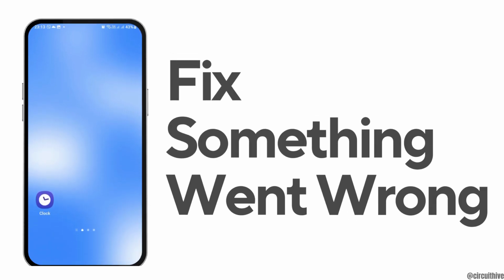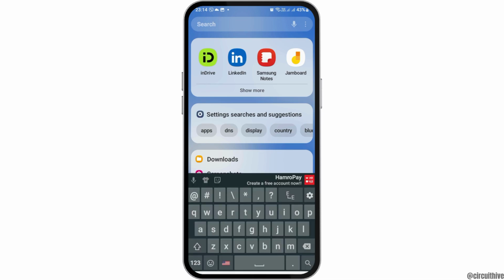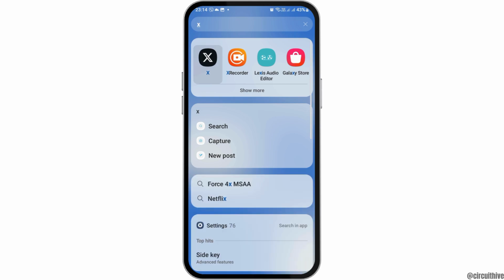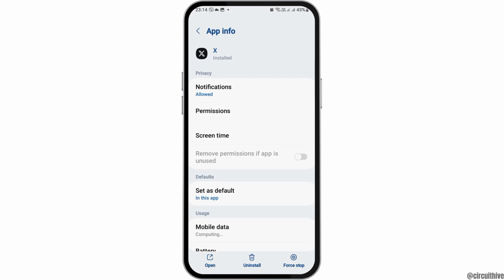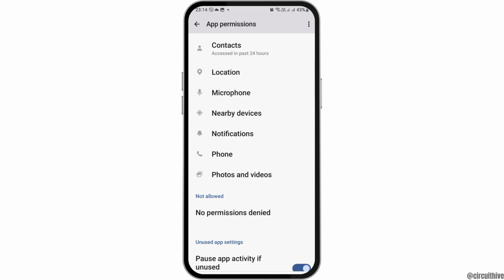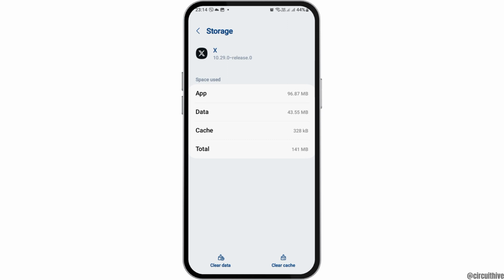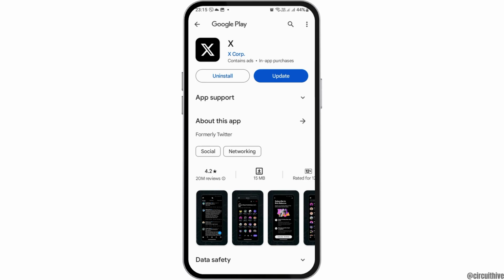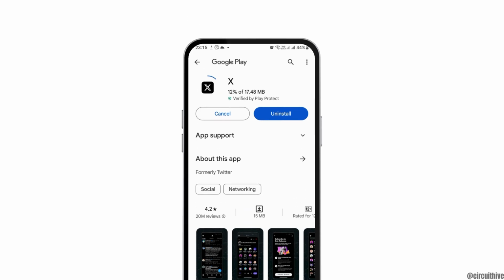How To Fix “Oops something went wrong” Error on X Twitter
🐦🔧 Fixing "Oops, Something Went Wrong" Error on Twitter: Troubleshooting Guide

Encountering the "Oops, Something Went Wrong" error on Twitter? Our troubleshooting guide offers solutions to resolve this issue. Learn step-by-step methods to troubleshoot and fix the error, ensuring you can continue using Twitter seamlessly.

In this tutorial:
0:00 - Introduction
0:05 - How To Fix “Oops, Something Went Wrong” Error on Twitter

Regain access to your Twitter account and resolve the error message by following our guide. Ensure uninterrupted browsing and tweeting on the platform.